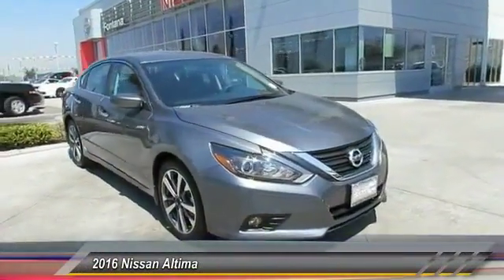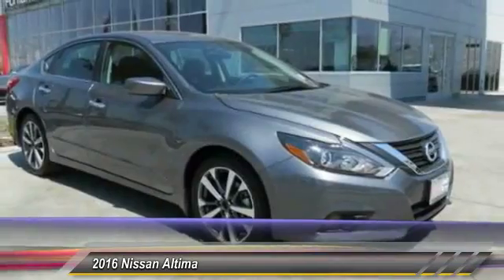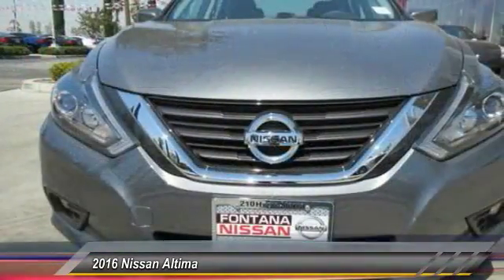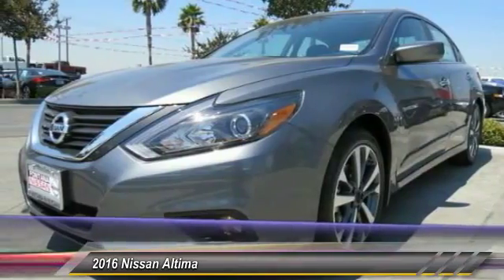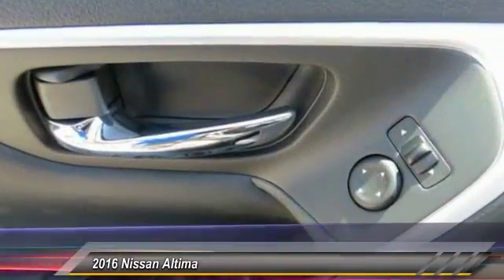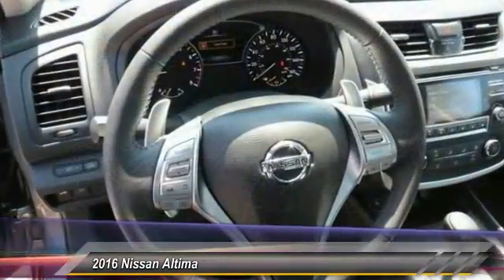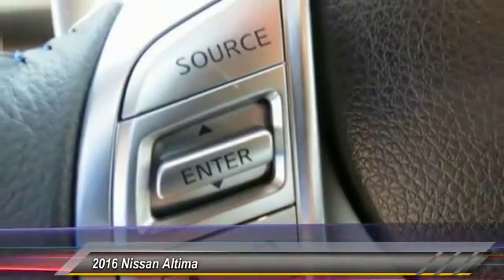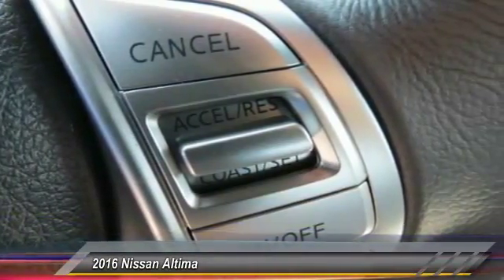2016 Nissan Altima new, Altima, Maxima, Sentra, 370Z, Murano, Fontana, Rancho Cucamonga, Ontario, Sa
2016 Nissan Altima 2.5 SR

Fontana Nissan
16444 South Highland Avenue

2016 Nissan Altima-Enjoy added security with purchase of any NEW Nissan car or truck.  Extended Service Plans available, choose one that meets your driving needs, and include the cost in your financing! Consumer may or may not qualify for college grad or military rebates, please contact dealer for details!